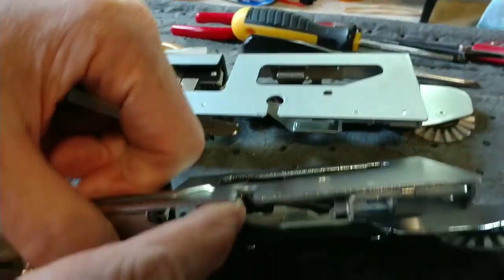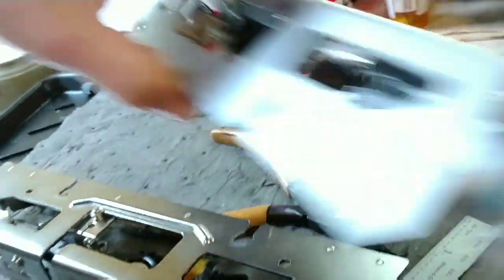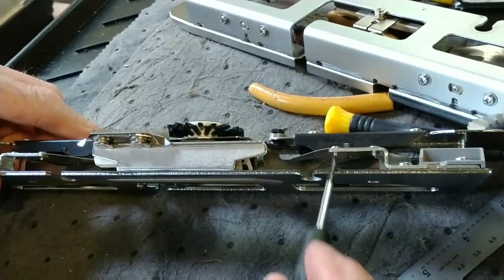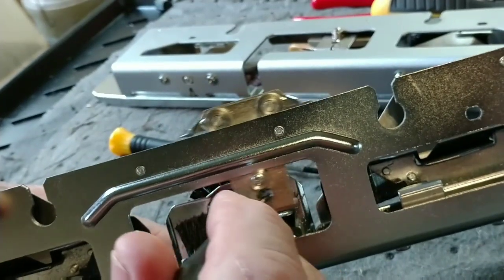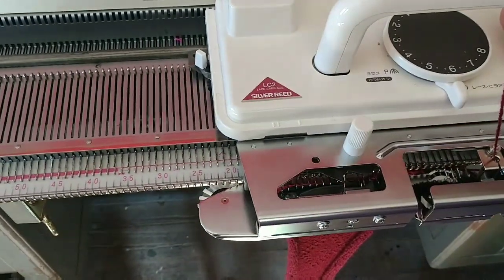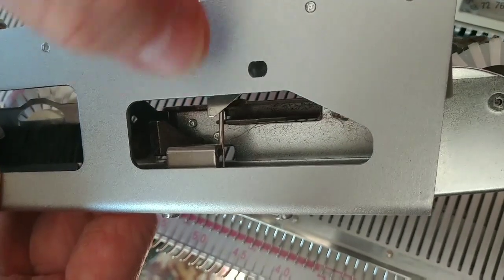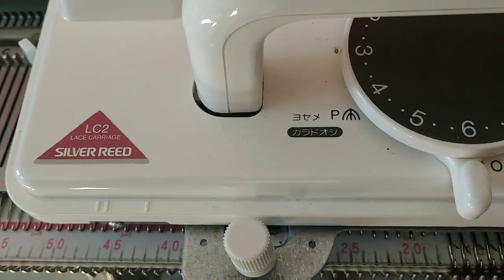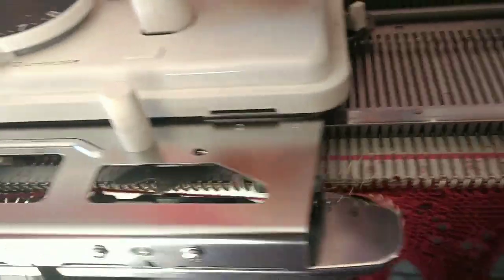Adjustment and testing the LC2 or 360/260 lace carriage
These carriages are wonderful but they have multiple adjustments. in this video we adjust and test one that wasn't working at all and show you what to look for.